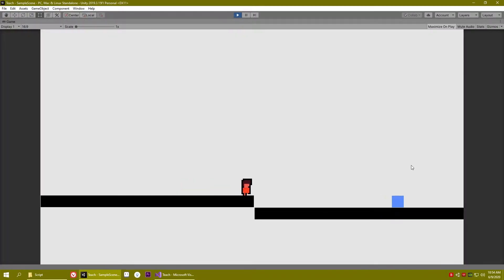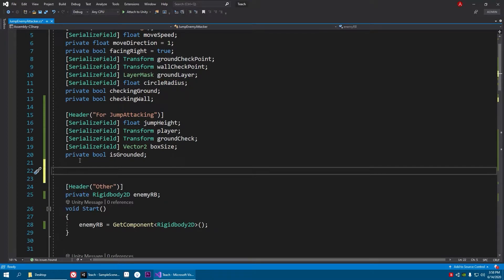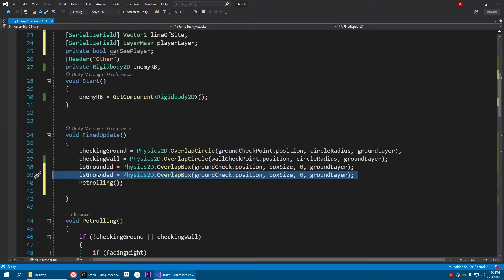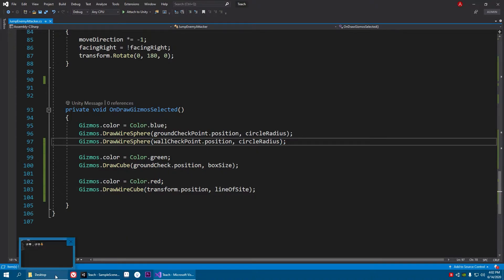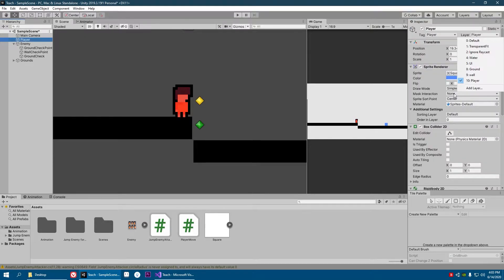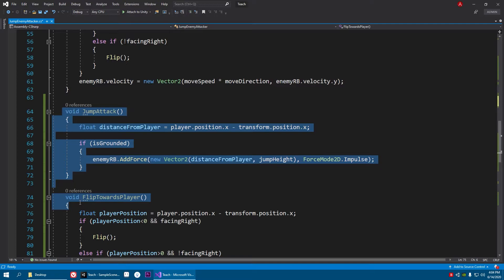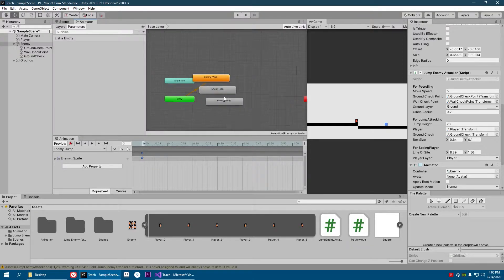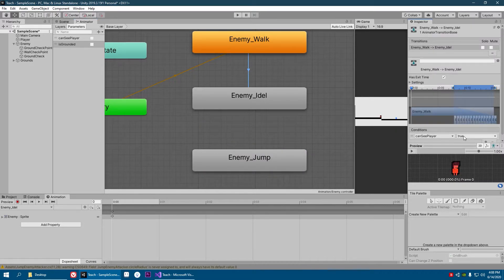Jump Attacking Enemy AI Final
In the previous two videos we made an enemy AI that  petrolled a certain area when it did not see the player caracter and when it shaw the player it performed a jump Attack .

In this video which is the final video in the jump attacking enemy ai Unity 2D tutorial Series  we will  combine both with our animation .

You can download the whole thing and a assetbundle that has all the script that have been made in this channel then
here is a link for that :

Lastly I hope this video is exatcly what you need  and Thankyou for watching